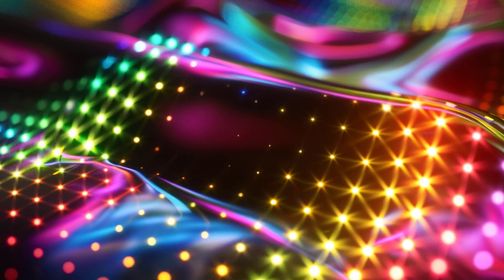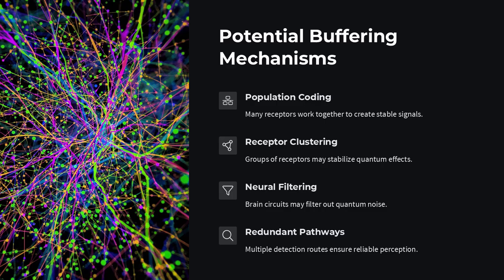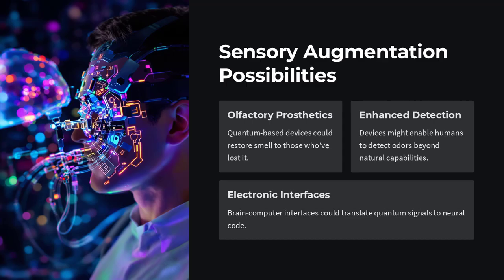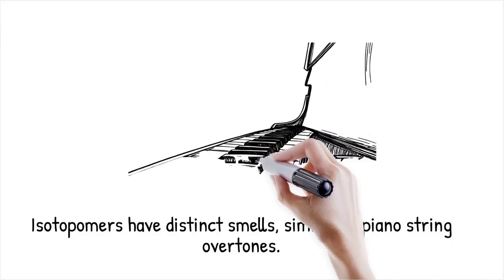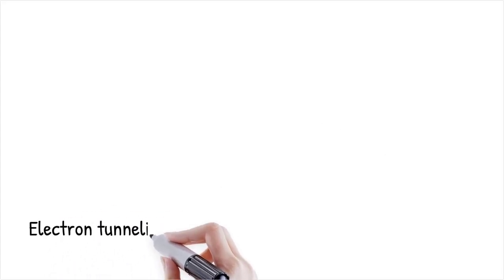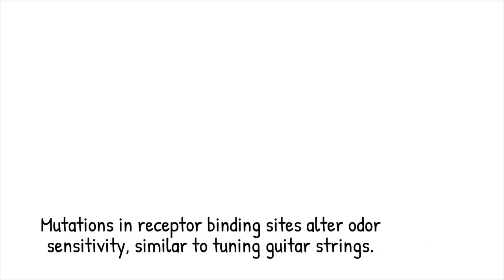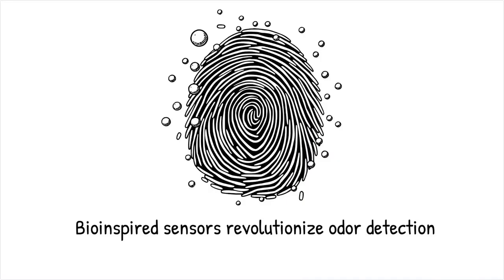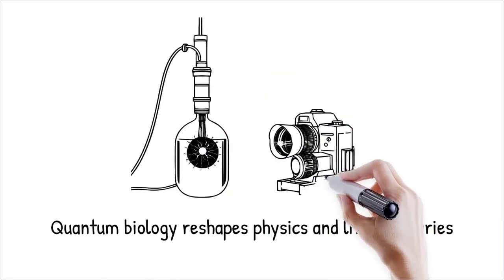The Quantum Nose: What If You Smell with Vibrations, Not Molecules?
Electron tunneling, vibrational spectra, isotopic differences, and olfactory receptors reveal how smell may depend not just on molecular shape, but on quantum behavior. This paradox shows that your nose might be detecting more than matter — it could be reading molecular music. What if you smell with quantum mechanics? The Quantum Nose Paradox: When Scent Is Read by Tunneling explores the radical idea that our sense of smell is not purely chemical, but vibrational. Odorants may trigger receptors not only by binding, but by letting electrons tunnel in resonance with their vibrational frequencies. If true, this rewrites how biology senses the world.

Core Principles of the Quantum Nose Paradox
🔹 Vibrations Over Shape – Molecules might be recognized by their vibrational frequencies, not just their 3D structure.
🔹 Tunneling Enables Detection – Electrons tunnel through odorants only when their energy matches the molecule’s vibration — a quantum resonance.
🔹 Quantum Signals in a Biological World – These processes persist in noisy, wet environments like the nose, suggesting biology uses quantum tricks.

Key Concepts Behind the Quantum Theory of Smell
1️⃣ Electron Tunneling as a Trigger
🔸 When an odorant binds a receptor, electrons may tunnel across if they can match the molecule’s vibrational energy.
🔸 This inelastic tunneling excites a quantum state that the receptor converts into a neural signal.

2️⃣ Shape-Based Models Miss Key Details
🔹 Isotopomers (identical shape, different mass) smell different—a problem for lock-and-key models.
🔹 Vibrational theory explains this: mass affects vibrational frequency, and thus tunneling probability.

3️⃣ Tuned Receptors and Quantum Selectivity
🌡️ Each receptor is structurally tuned to resonate with specific vibrational modes.
🌬️ Minor changes in structure or charge can shift which odors it detects.

4️⃣ Robustness in a Noisy Environment
📉 Thermal fluctuations don’t destroy tunneling — they broaden the range.
🌱 Localized receptor dynamics help maintain tunneling even in biological conditions.

5️⃣ A New Frontier for Smell and Sensing
🔍 This theory may explain odor discrimination and inspire artificial noses.
🧠 If tunneling is real, the brain may be wired to decode molecular vibrations.

🔍 What is the quantum tunneling theory of smell?
⚙️ How tunneling and vibrations might replace lock-and-key recognition
📊 Why isotopic substitutions challenge classical models
🧪 How receptors convert vibrational matches into neural signals
🌱 What this theory means for bio-inspired sensors and perception

Context Timestamps
00:00 — Can you smell quantum tunneling?
01:03 — Why shape alone may not explain scent
02:06 — Vibrational spectrum vs molecular geometry
03:09 — The inelastic electron tunneling mechanism
04:12 — Isotope experiments that support the theory
05:13 — Tunneling in wet, warm biological environments
06:15 — Matching vibrational energy to electron transitions
07:18 — Molecular tuning and receptor selectivity
08:21 — Quantum signatures in behavioral tests
09:23 — Receptor structure and vibrational filtering
10:25 — Artificial noses using inelastic tunneling
11:58 — Detecting tunneling in living systems
13:31 — Quantum biology and the future of olfaction

What if your sense of smell was a quantum instrument?
The Quantum Nose Paradox suggests our biology might be detecting molecular vibrations like a spectrometer — raising the possibility that our most ancient sense is also the most quantum.

✨ Don’t Just Breathe — Decode
Smell the spectrum. Feel the frequency. Listen to the molecules.